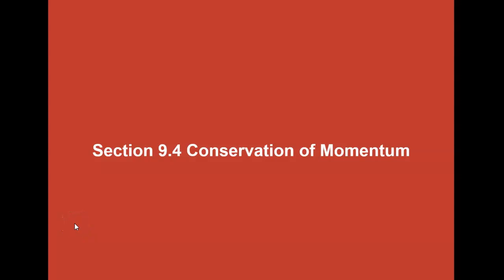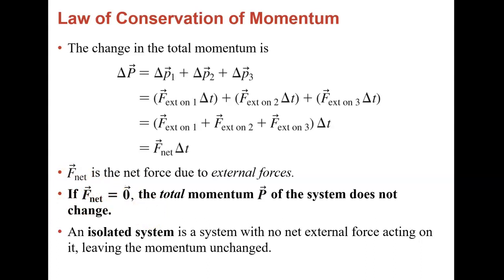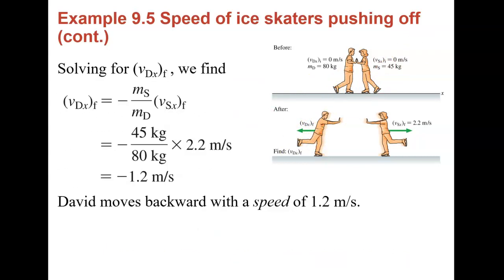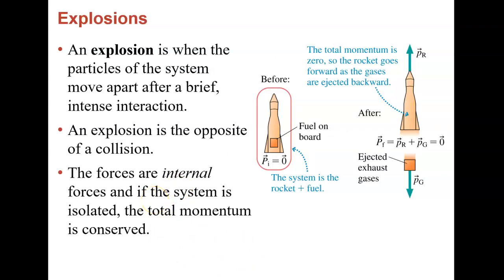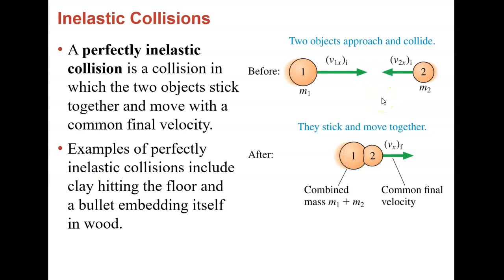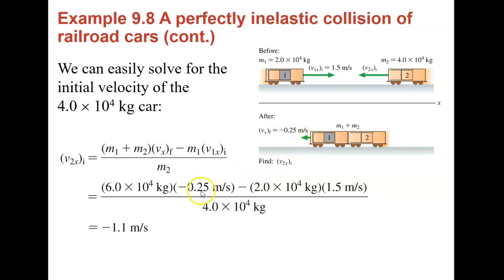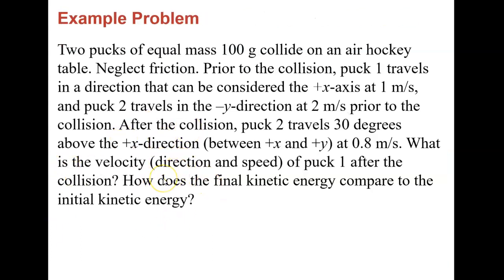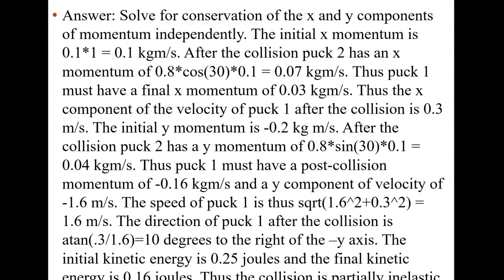AP Physics 1 unit 5 video 2